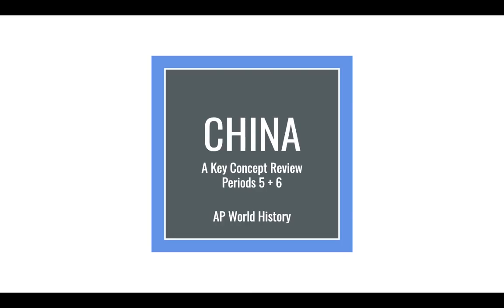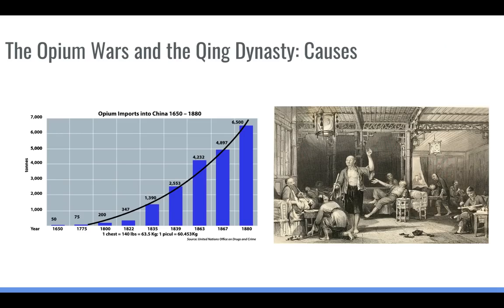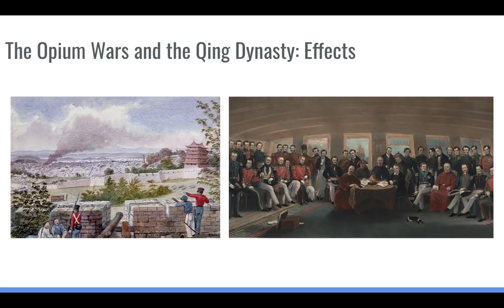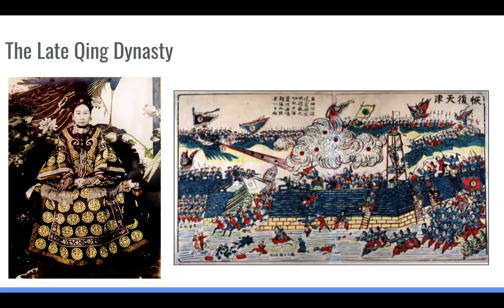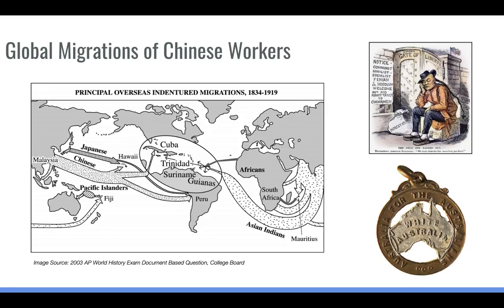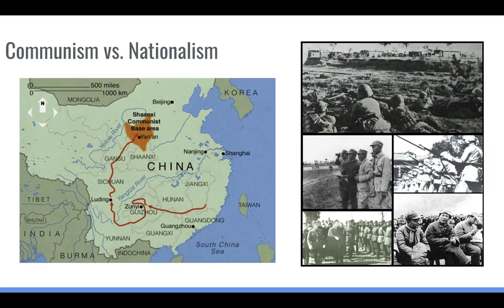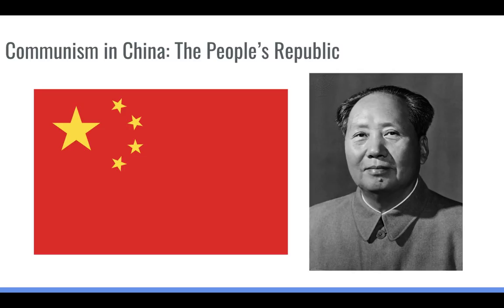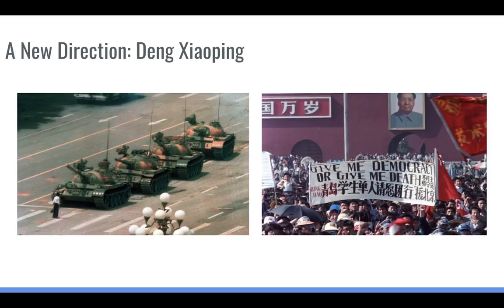AP World History: Modern Exam Review - CHINA: 1750 CE TO PRESENT (3/3)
A special review for this year's AP World History: Modern Exam! This AP World History Review and AP World Study Guide are available to you to use FOR FREE as you prepare for the upcoming test!

In these three videos, we take a deep diver into the history of China in its entirety: from its origins all the way to the present! Use the packet below to help guide you through the review.

This third video reviews China from 1750 CE to the Present. It covers China through Unit 5 (Revolutions), Unit 6 (Consequences of Industrialization), Unit 7 (Global Conflict), Unit 8 (Cold War and Decolonization), and Unit 9 (Globalization) of the AP World: Modern course timeline.

Key Concepts for AP World History are created by the College Board and are used here solely to help students prepare for the AP World History Exam.